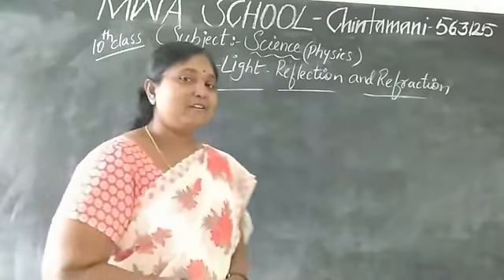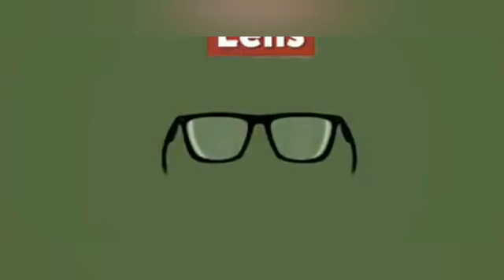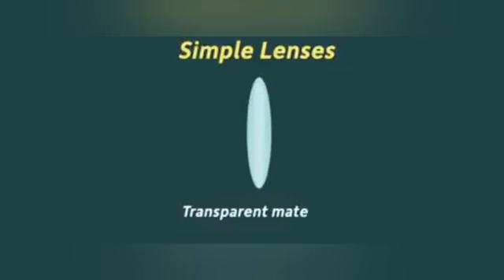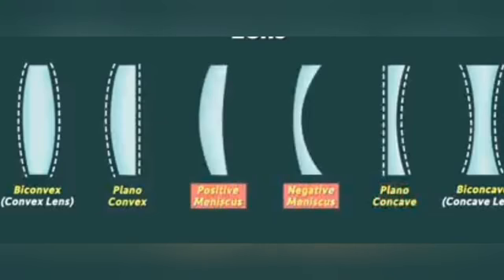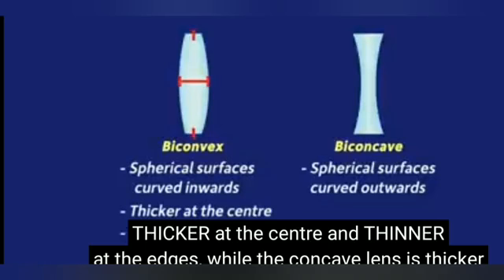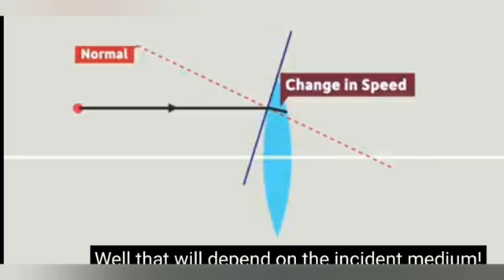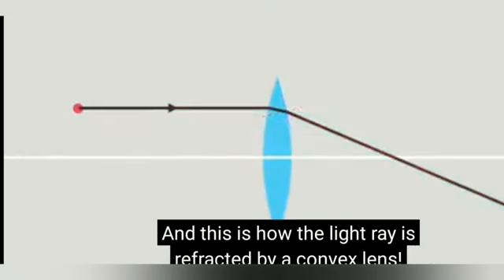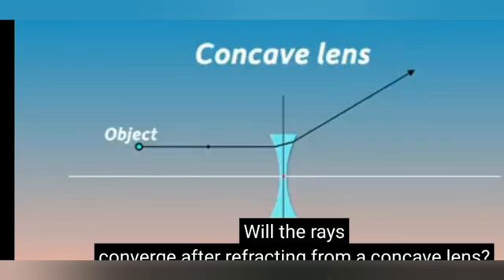Online class 10th Science (phy)